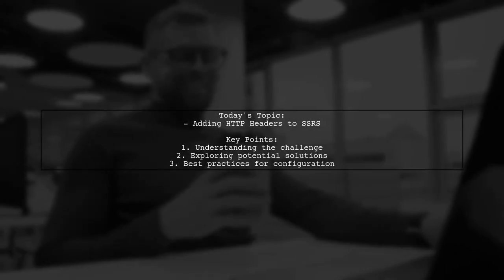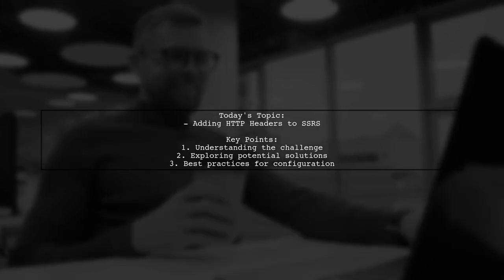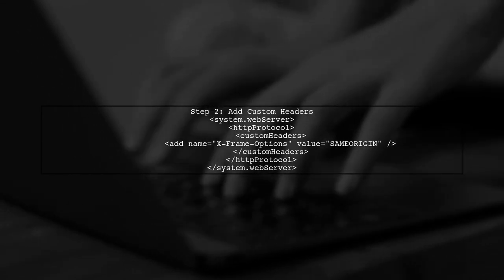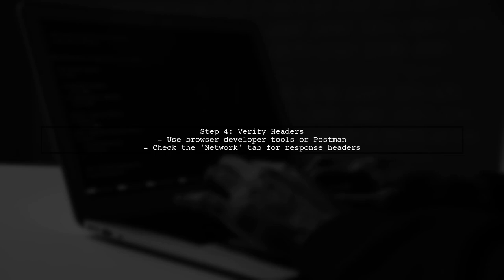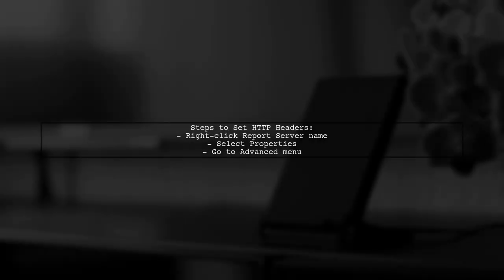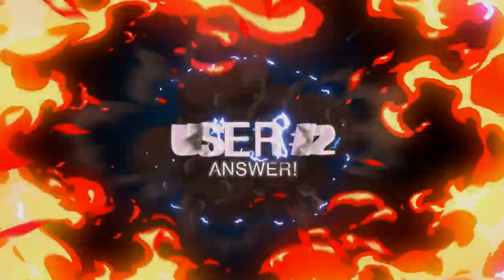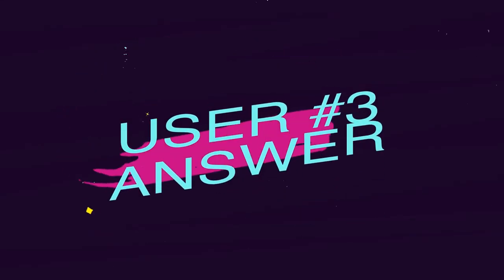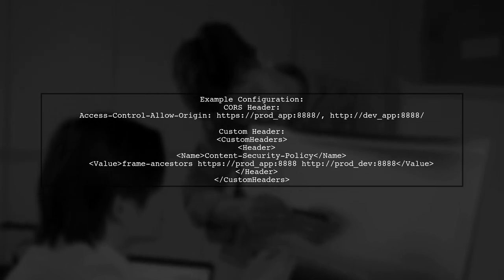How to Add HTTP Headers to SSRS Reports: A Step-by-Step Guide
In this video, we will explore the essential process of adding HTTP headers to SQL Server Reporting Services (SSRS) reports. Understanding how to manipulate HTTP headers can enhance security, improve performance, and customize the behavior of your reports. Join us as we provide a clear, step-by-step guide to help you implement these changes effectively, ensuring your SSRS reports meet your specific needs.

Today's Topic: How to Add HTTP Headers to SSRS Reports: A Step-by-Step Guide

Related to: httpheaders, ssrsreports, addhttpheaders, step-by-stepguide,